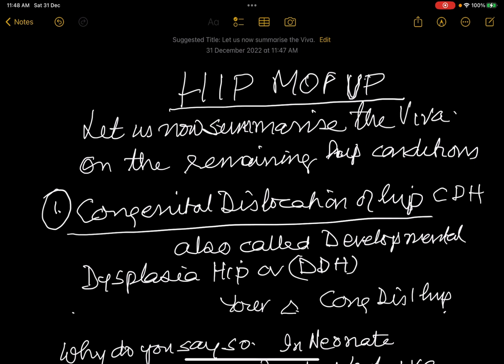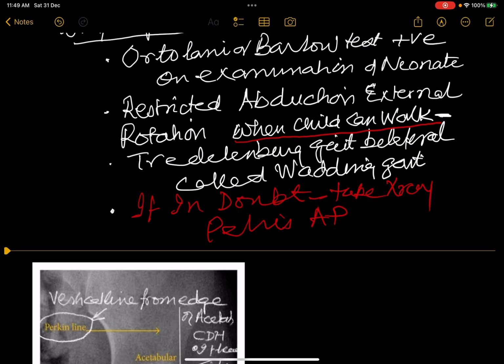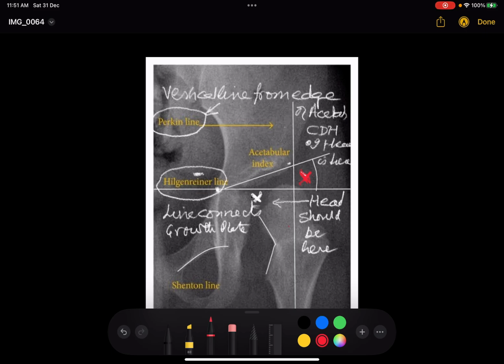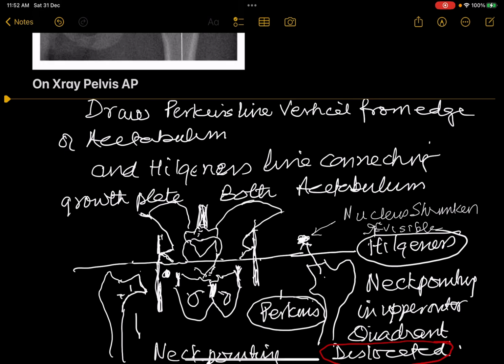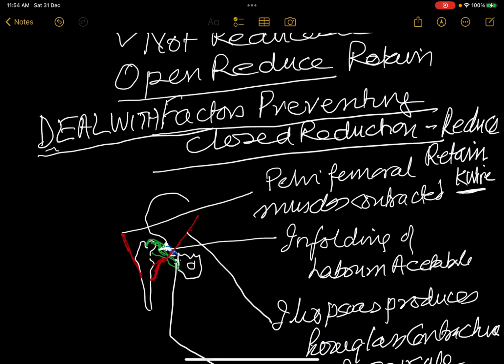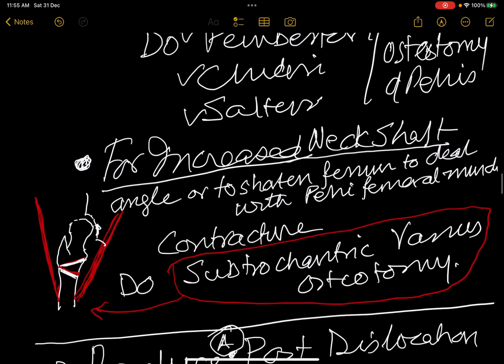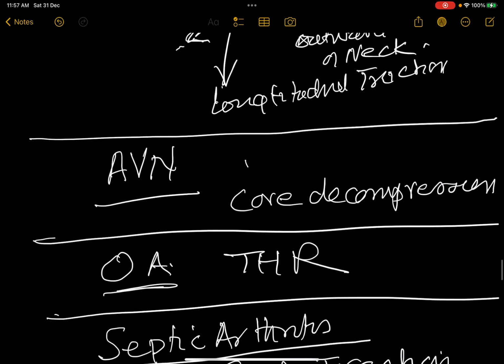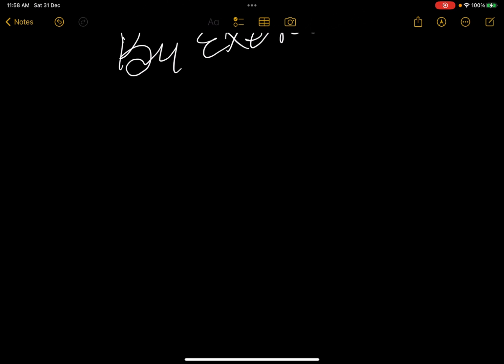Questions and Answers on other Hip conditions Congenital Dislocation Hip, Dislocations of Hip, AVN